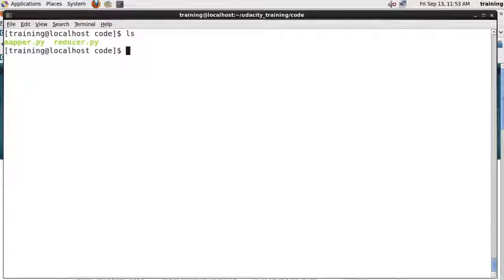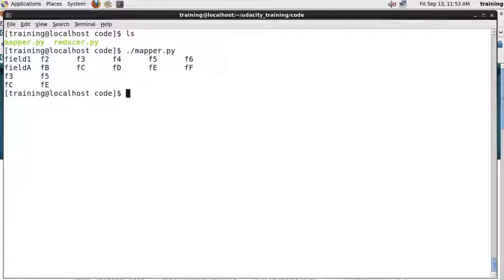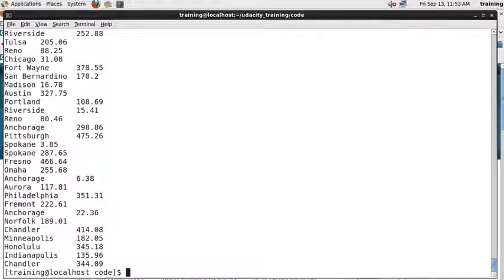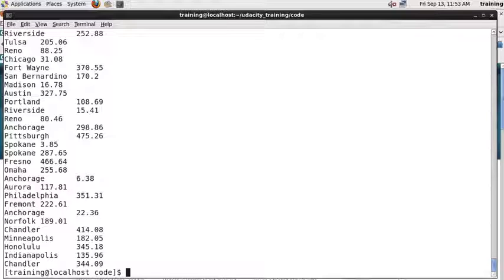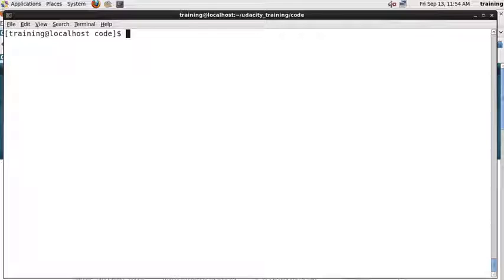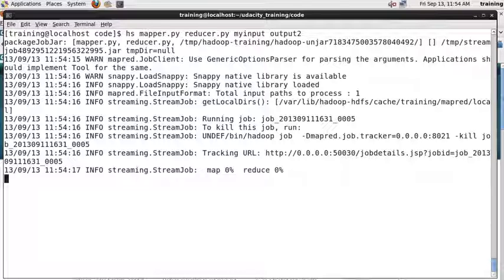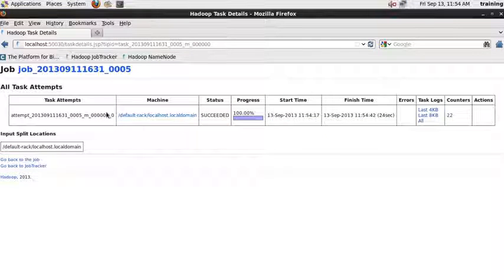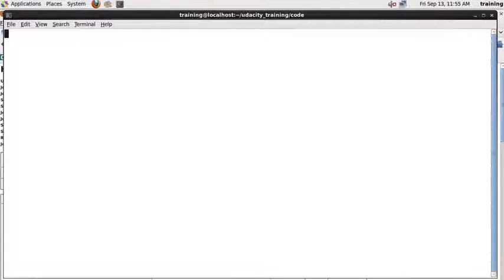12 Putting It All Together